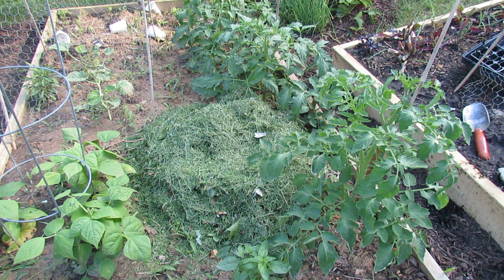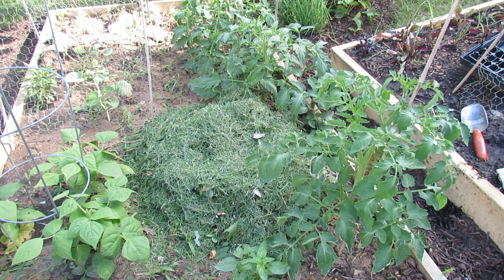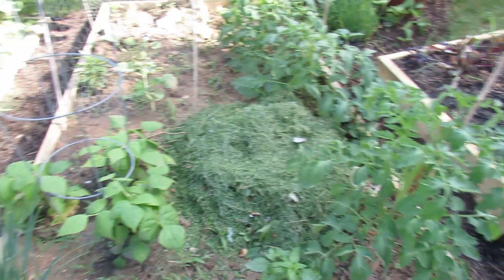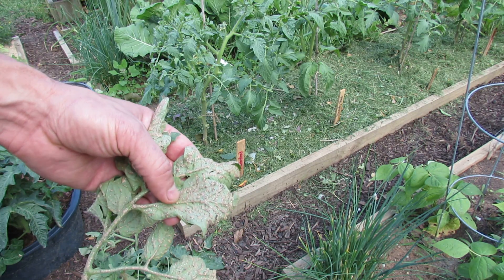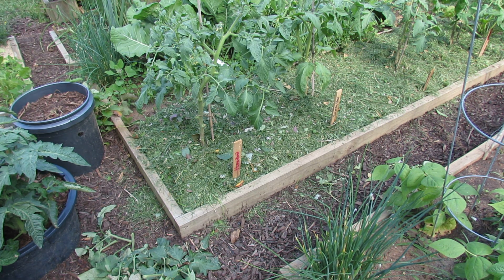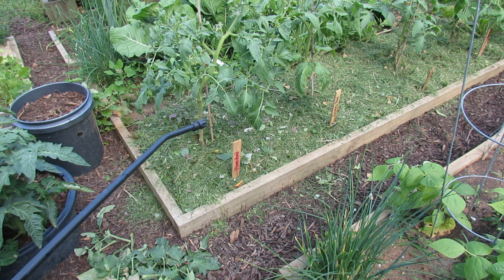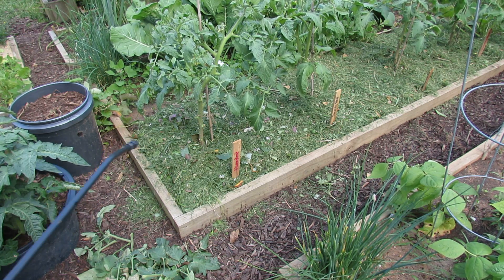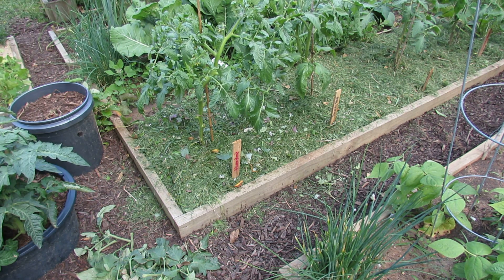TRG 2012: Using Grass Clippings as a Tomato Soil Splash Barrier: Prevent Leaf Spot/Spores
Yes another tomato disease barrier video. It is that important. This video quickly reveiws the principles of spore infection. Grass clippings make a great soil splash barrier that keeps the spores of leaf spot and blight from splashing onto your tomatoes. This is the last of the disease barrier tomato prevention videos.